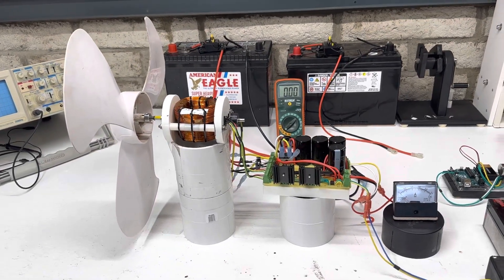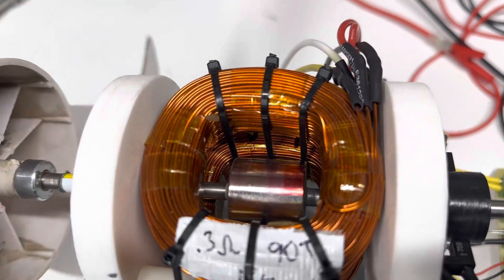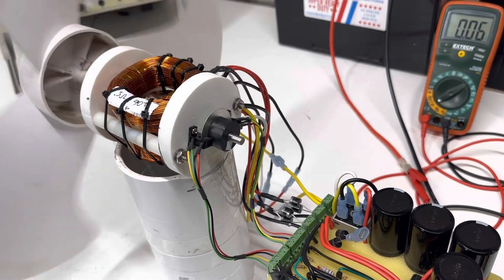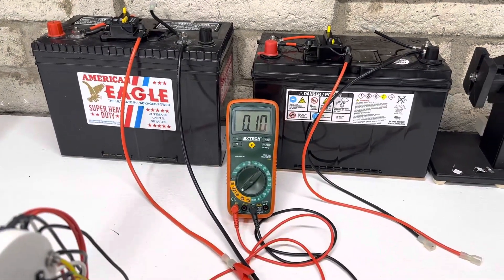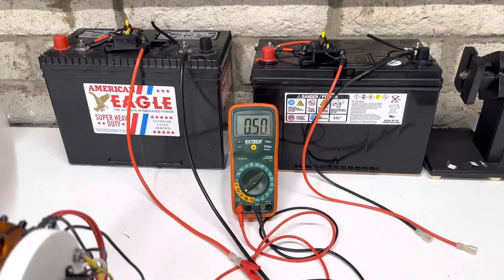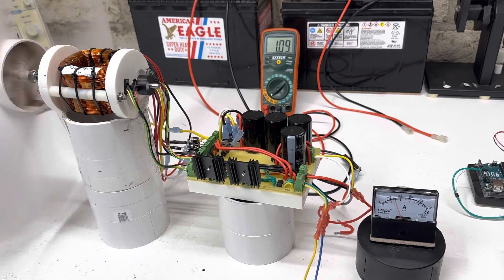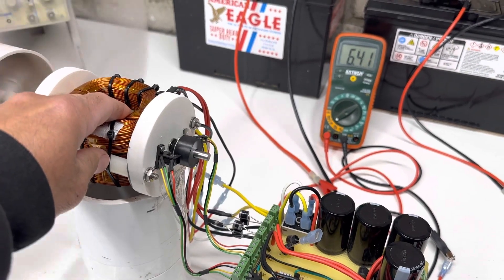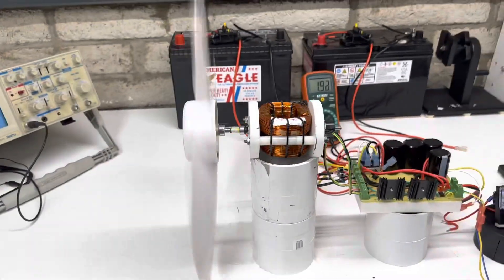H bridge alternative running update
12 volt pulse motor with spike recovery to reduce amp draw